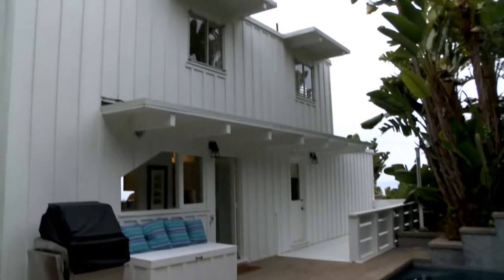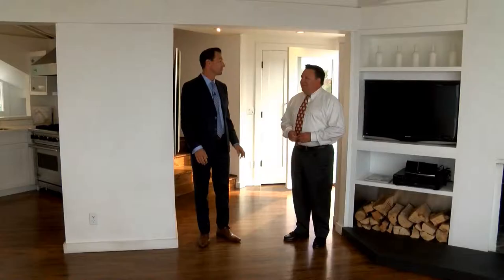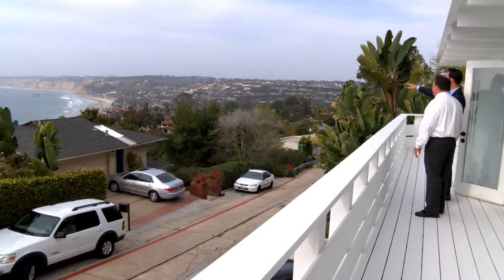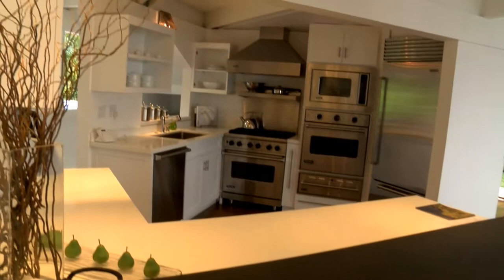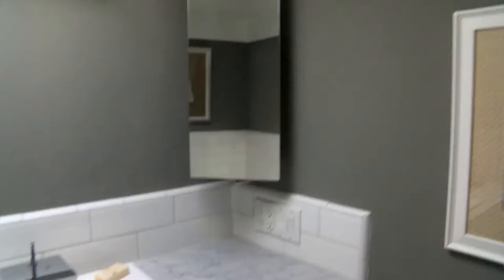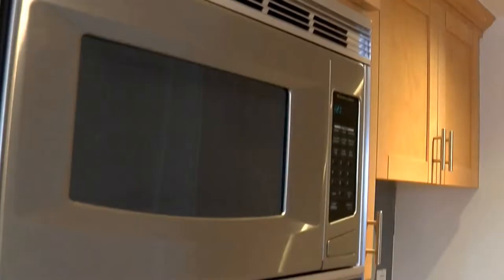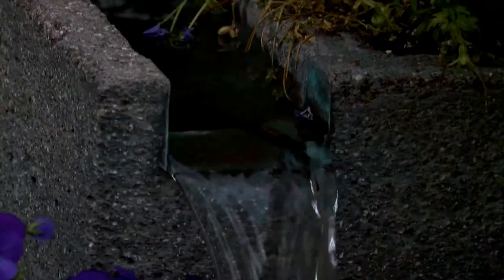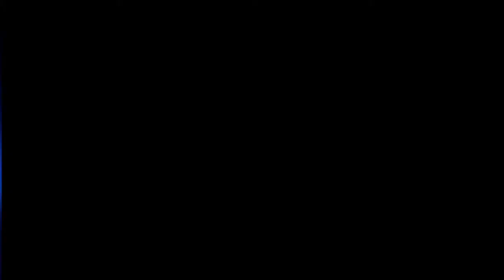John Lloyd Wright Home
Edited by Tuba Gokcek.